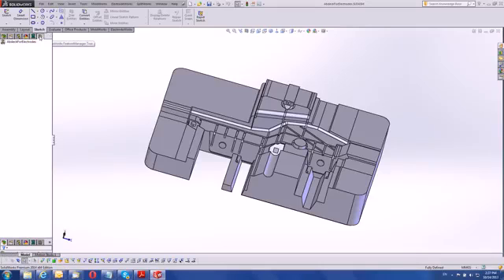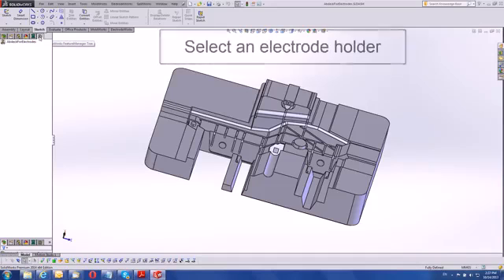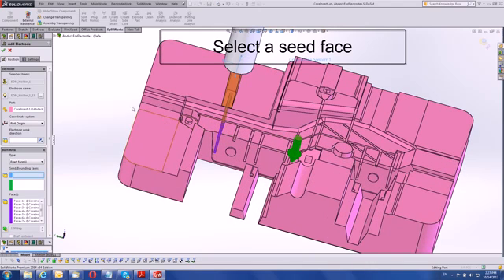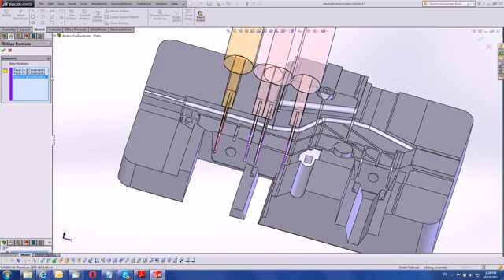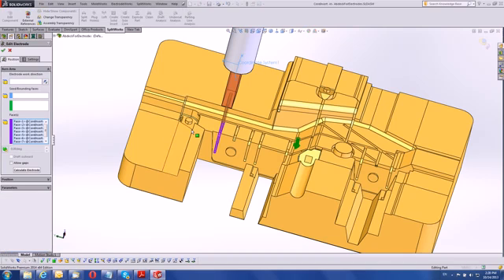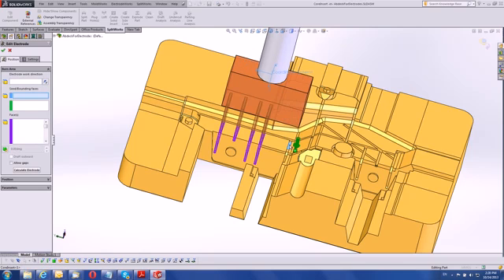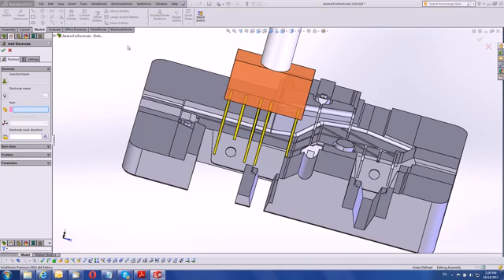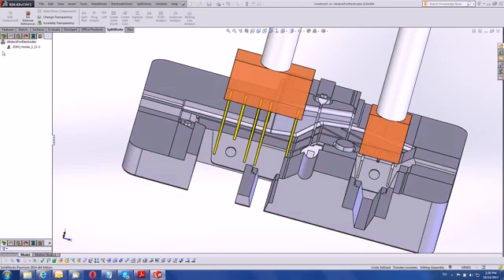ElectrodeWorks Overview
ElectrodeWorks automates all aspects of extraction, design, management, documentation and manufacturing of EDM electrodes. Fully integrated into the SOLIDWORKS environment ElectrodeWorks guides you through the electrode design and production process.